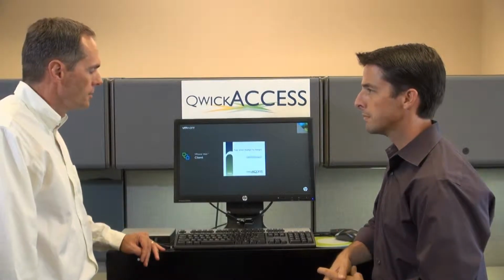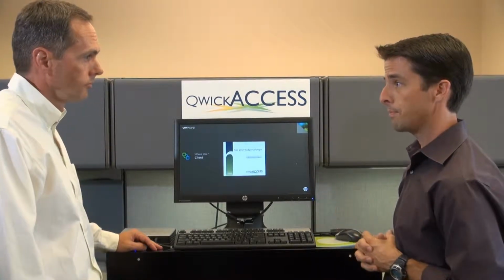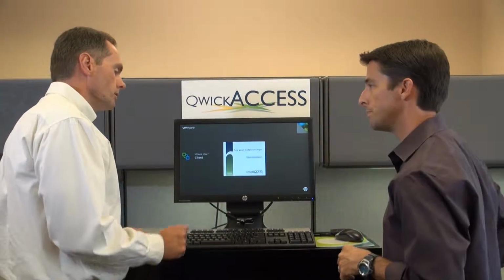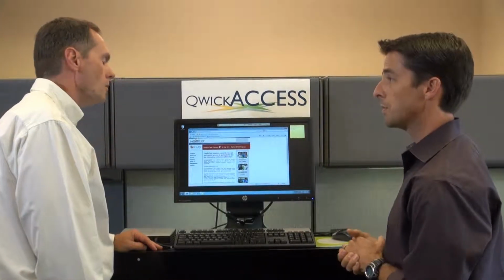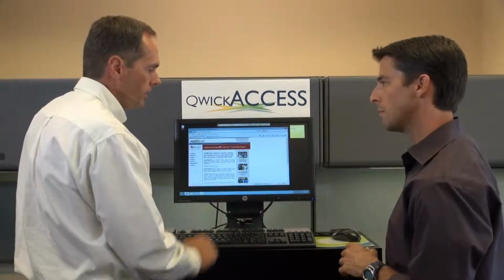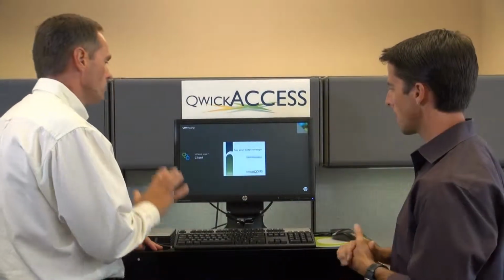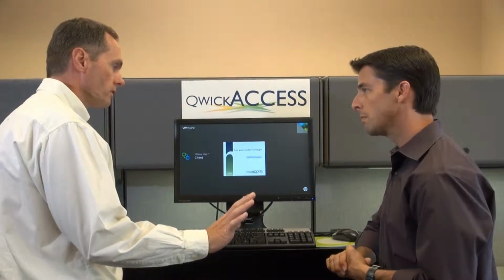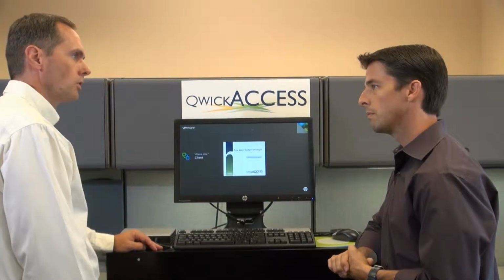QwickACCESS™ & HP Thin Clients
Winners of the Windows Embedded Partner Excellence Awards for 2012, QwickACCESS and HP's Thin Clients provide flexible and secure desktop access for hospitals, emergency rooms, physician clinics and other businesses where privacy regulations such as HIPAA and PCI require strong security and speed in accessing remote desktop sessions.
HP Helps Doctors Save Time, Ease HIPAA Compliance with Fast, Secure Access to Patient Files